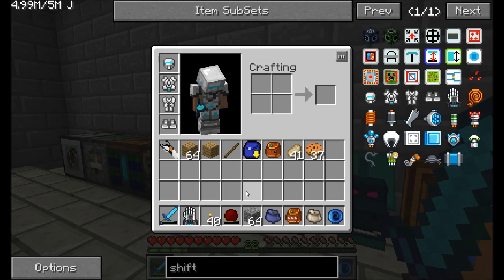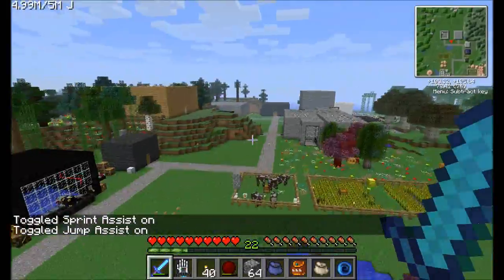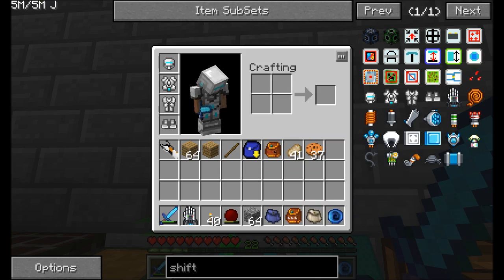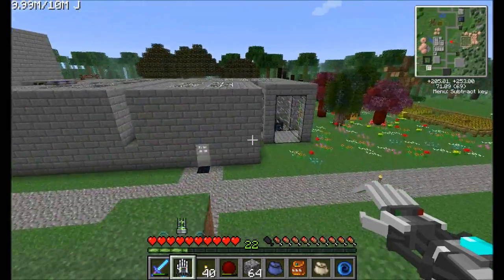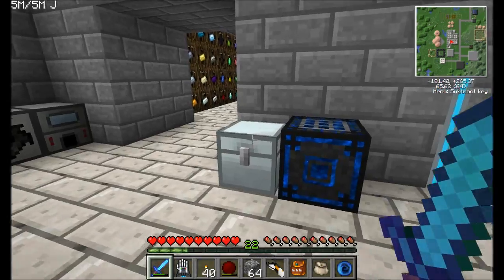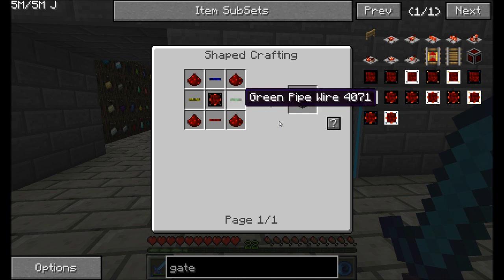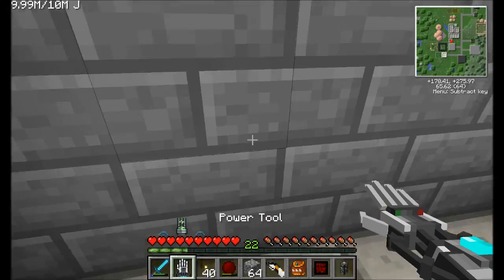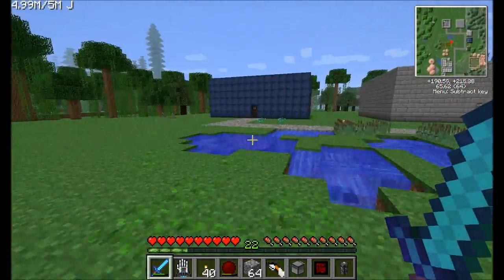Season 5 - Episode 66 Wireless Power Transfer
Wireless power transfer?  Sure why not!